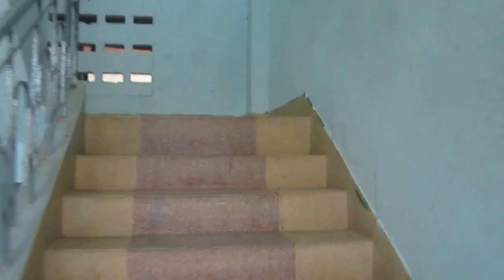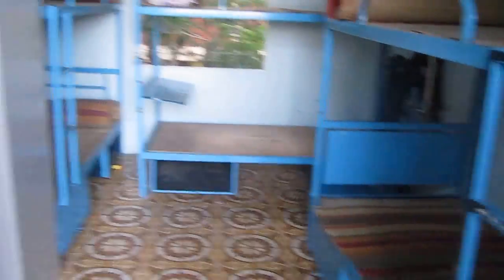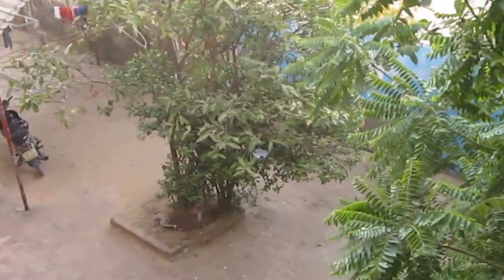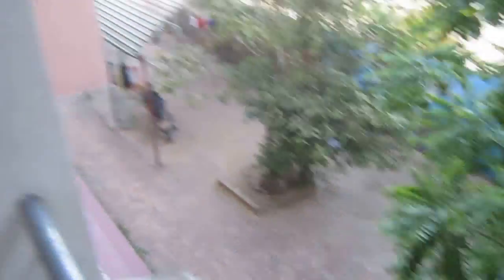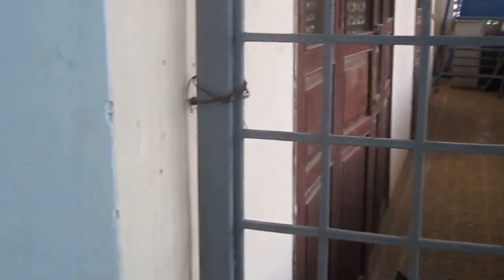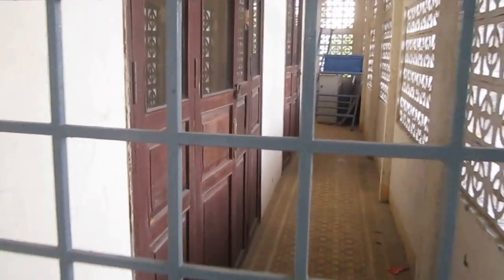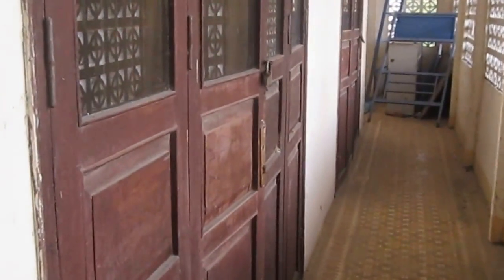Family 5 & Family 1(closed)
This is a video tour of Family 5 and Family 1 of the Da Nang Street Children Program.

Family 5 closed due to lack of funding.

There are 3000 Vietnamese child slaves in the UK alone!

Help us to get the home re-opened and rescue these children from exploitation.